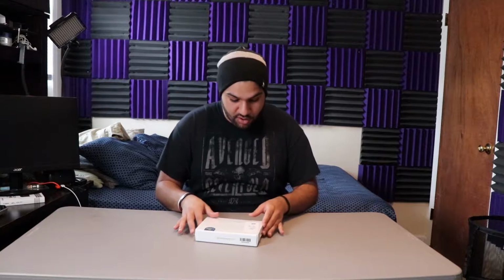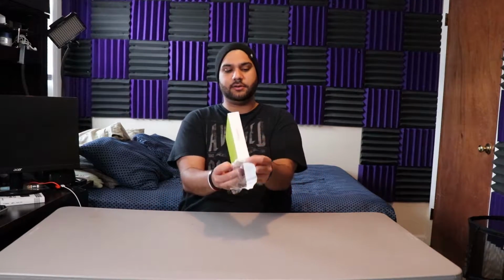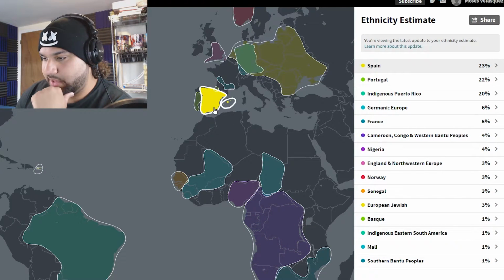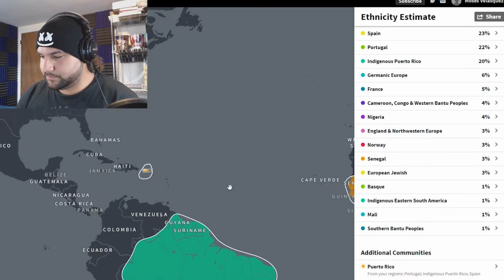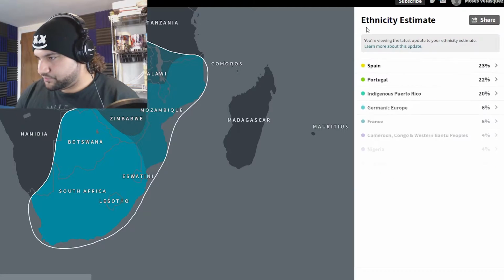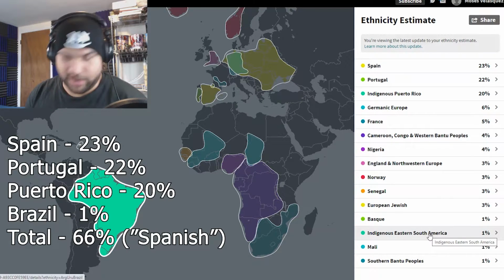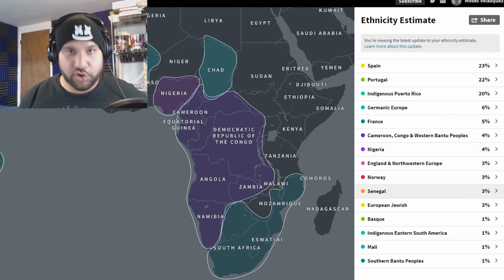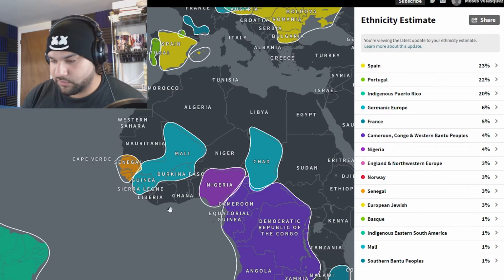AM I REALLY PUERTO RICAN??? | DNA Test (Ancestry)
After a looooooooooong time I am finally able to do this video, and I'm proud to know what my TRUE heritage is! (Spoiler: I'm Still Hispanic!!!)